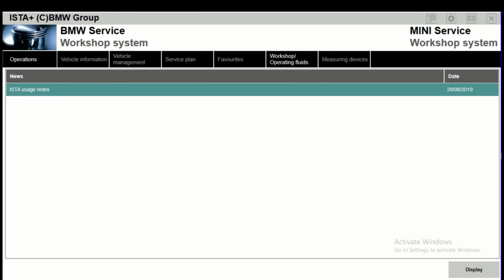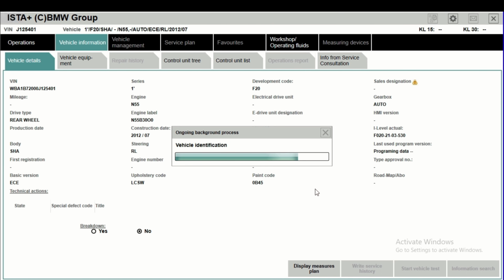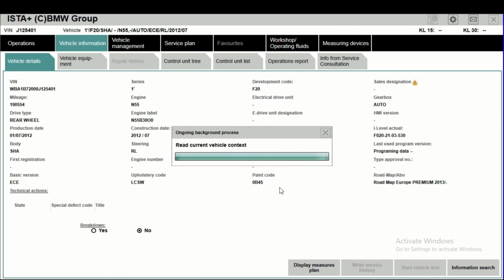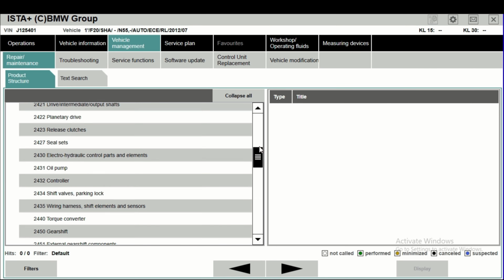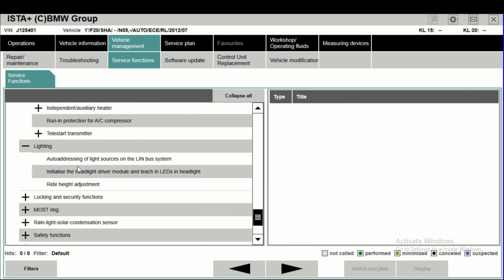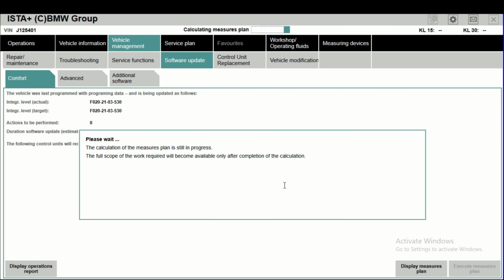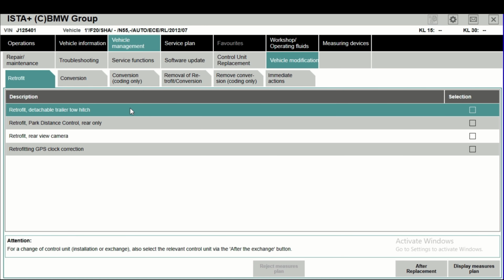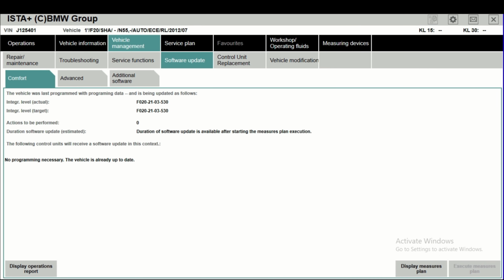How To Use ISTA + To Update & Program Your BMW ( Full Walkthrough )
All Scan Tools Used in My Videos :

Bimmercode & Bimmerlink OBD Adapter
TOPDON Phoenix Plus With Advanced Coding & Programming
TOPDON Artidiag800BT
Thinkcar THINKTOOL Mini
Autel MaxiCOM MK808BT
Autel MaxiCOM MK908P Elite

All Tools Used For BMW Software & Programming :

BMW D Kan Cable For All E series
BMW Next ICOM
Voltage Stabiliser

Forte Products Used By Me & In My Videos :

Forte Diesel Treatment
Forte Diesel Turbo Cleaner
Forte Seal Conditioner
Forte Oil Fortifier
Forte DPF Cleaner
Forte Power Steering Treatment
Forte Diff & Gearbox Noise Treatment

Tools Used In My Video For Car Repair & Inspection :

Autool Smoke Machine
TOPDON BT MobileLITE Battery Tester
TOPDON IR Infrared Thermal Imaging Camera Handheld ITC629 :